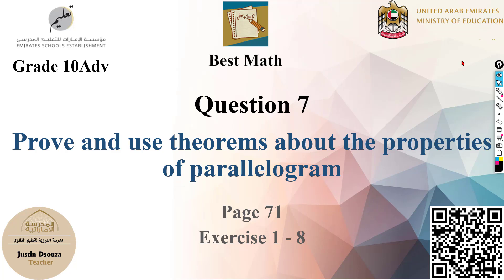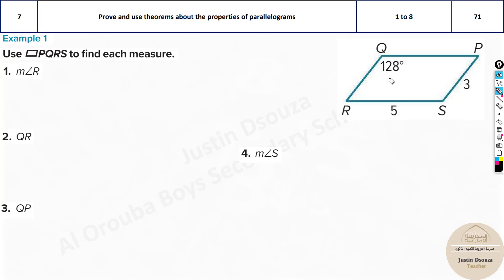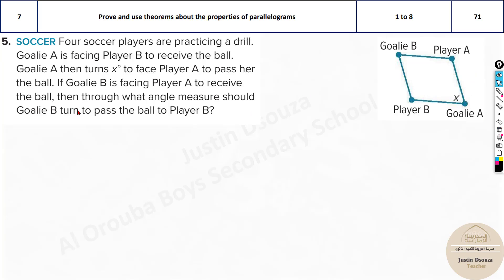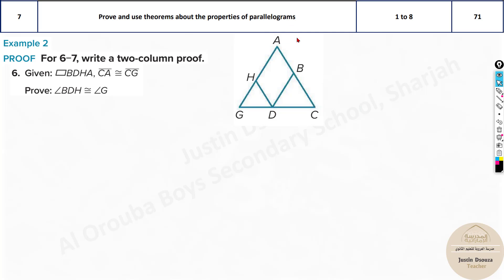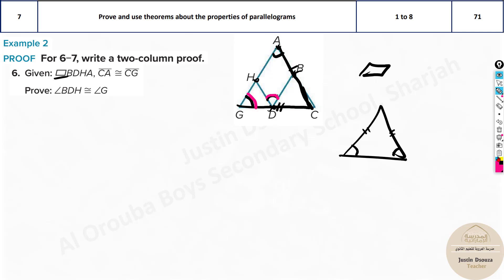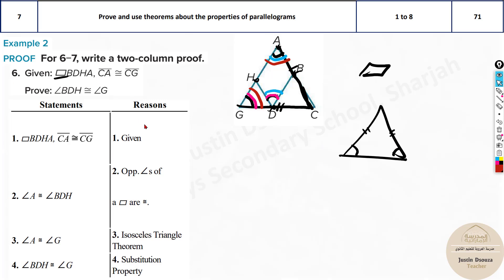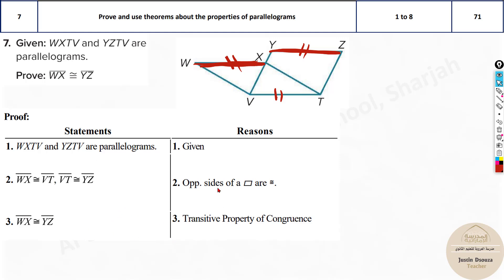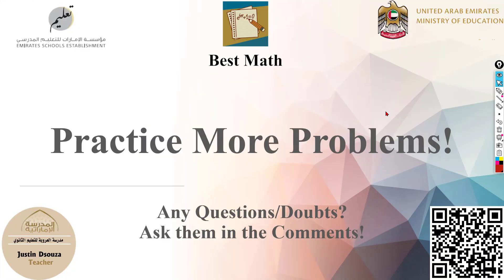G10A Question 7 Prove and use theorems about the properties of parallelograms